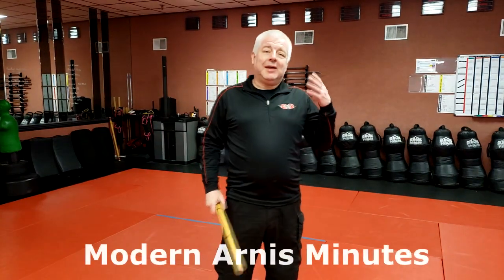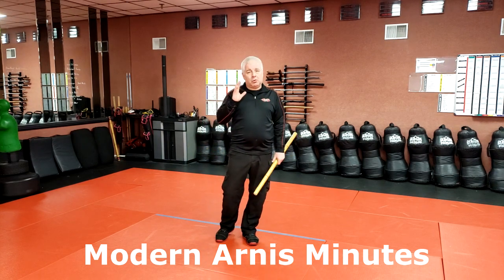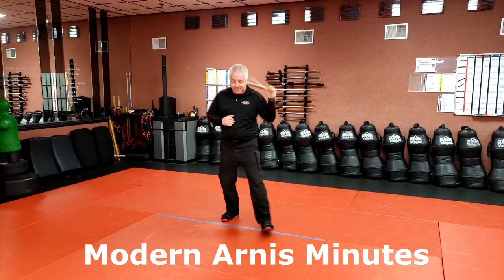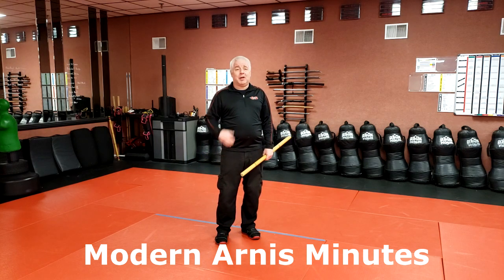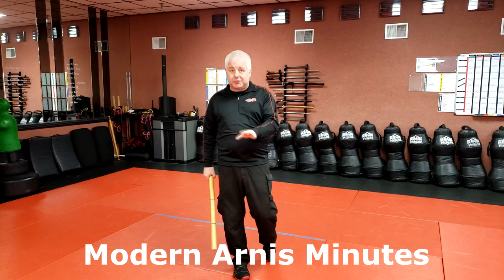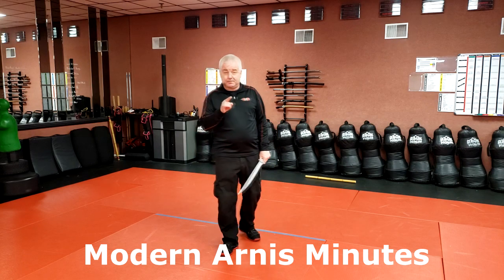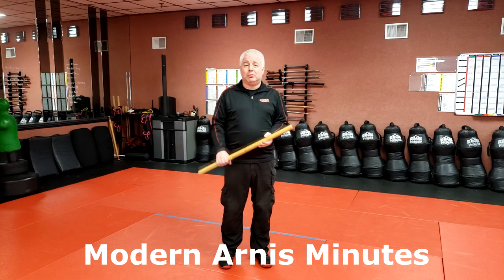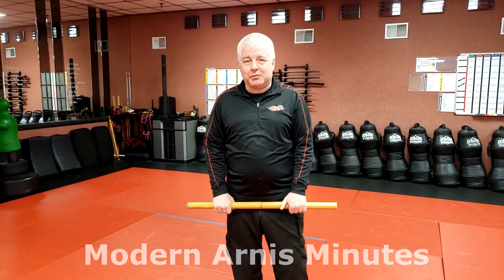A Simplified Approach to Arnis - Eskrima - Kali Angles of Attack! | FMA: Kali, Arnis, Escrima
Modern Arnis Minute S3 E8 Angles of Attack
Classes are held at Horizon Martial Arts Center in West Seneca, NY. Come join us!